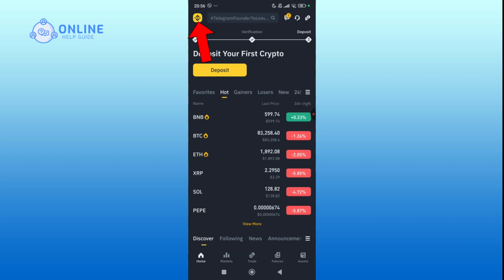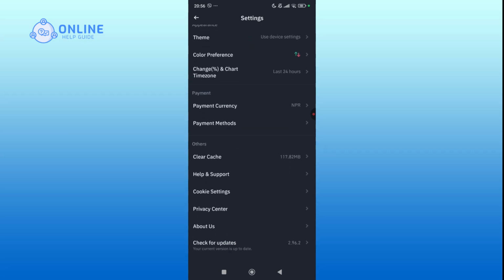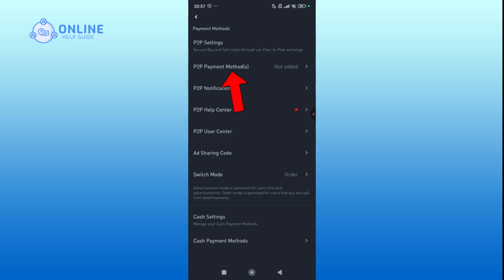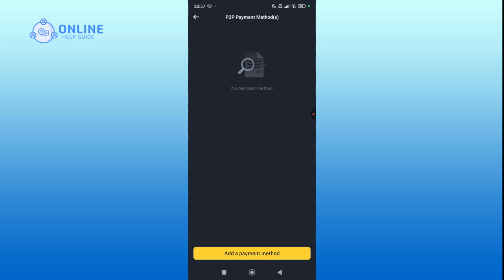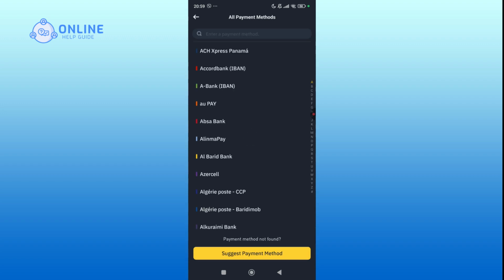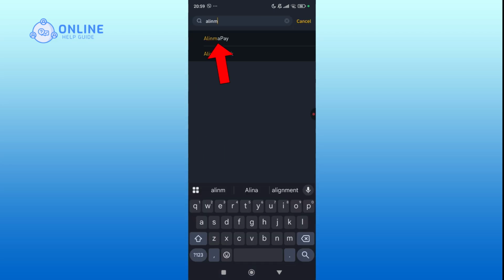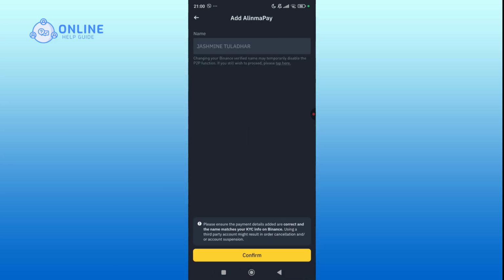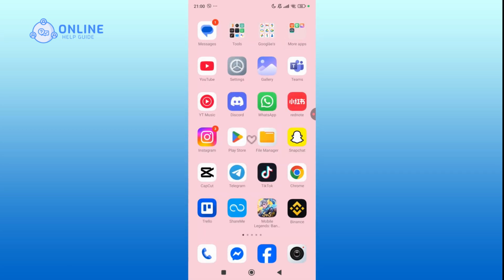How to Add Payment Method on Binance 2025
Want to buy crypto or make transactions on Binance? In this tutorial, I’ll show you how to add a payment method on Binance step by step. Whether you're using a bank card, PayPal, or another option, this guide will help you set it up quickly and securely.